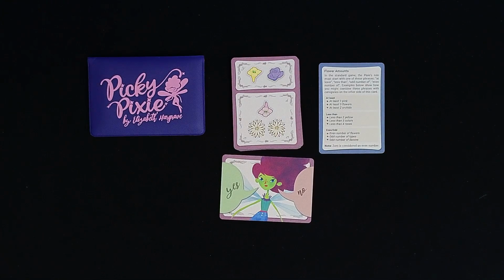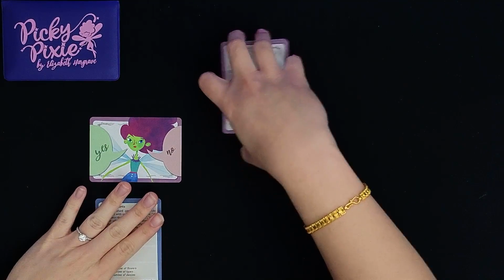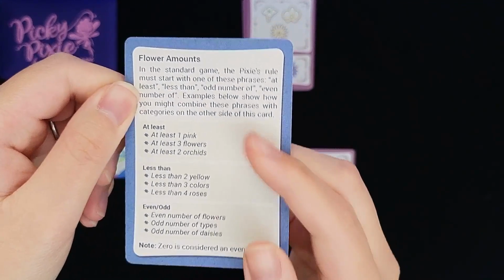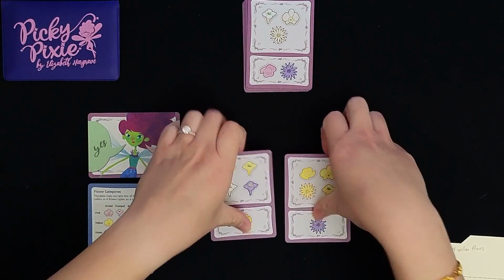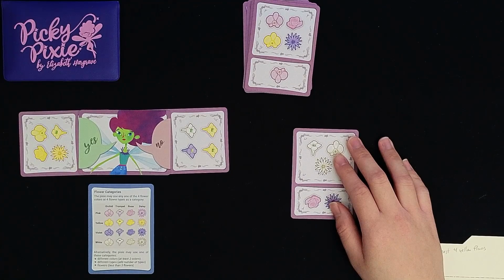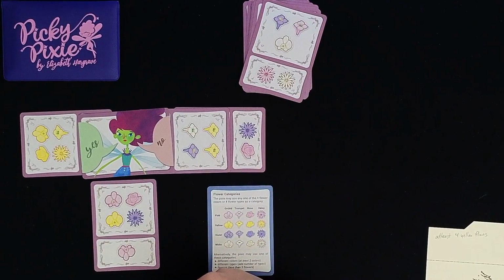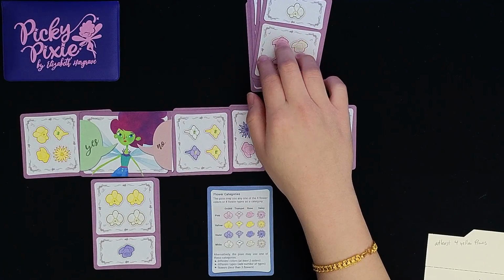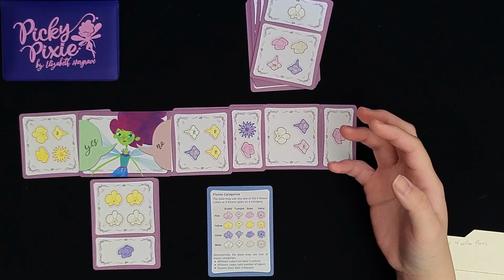Picky Pixie (Button Shy Game) Rules Overview | DaniCha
Rules Corrections:
I mentioned towards the end of the video that the round would end if the deck ran out, but the rulebook states that the round ends if the deck has fewer than 2 cards in the deck.